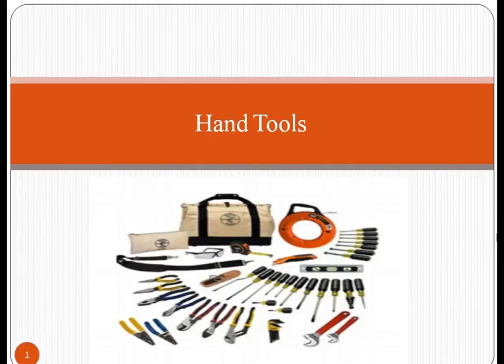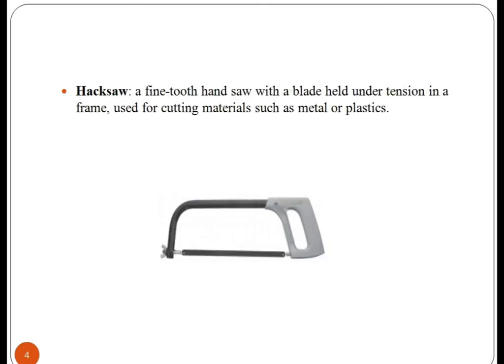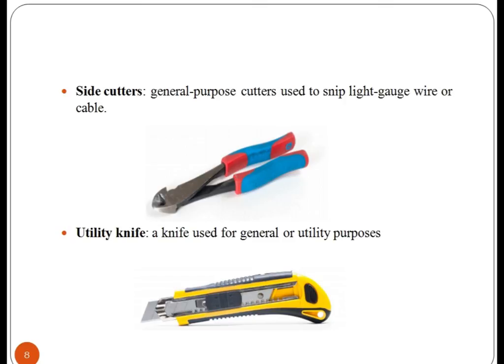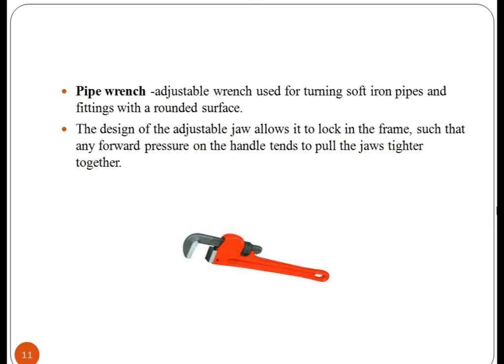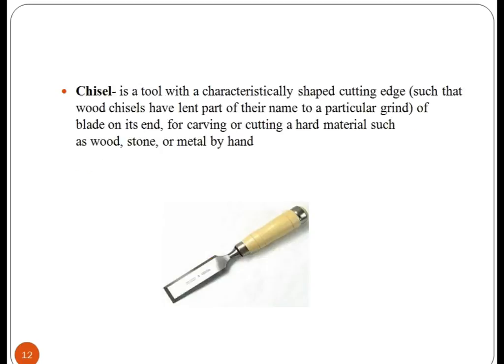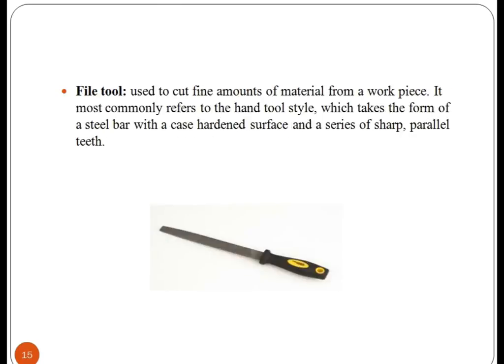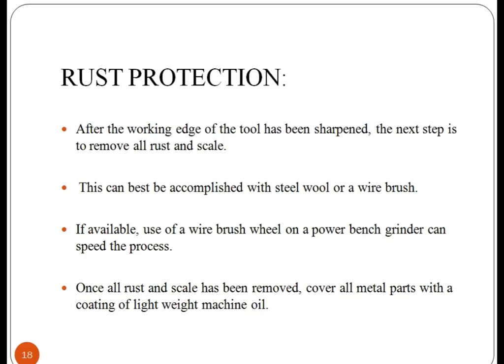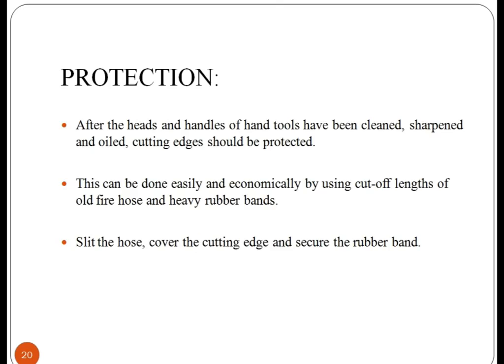Hand Tools - Learn to be an Electrician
Hand tools are playing very important role on electrical repairing and maintenance.  Good hand tools helps to make an electrician more skillful and perfect. So in this lecture video we will understand about the hand tools which are used in electricity.